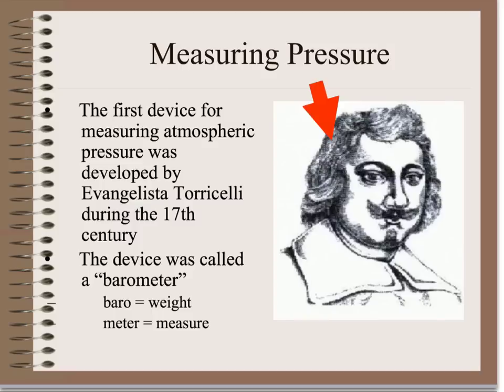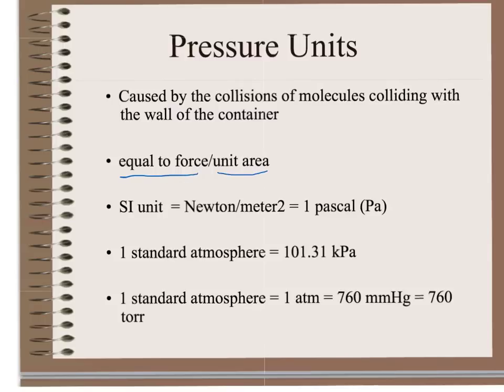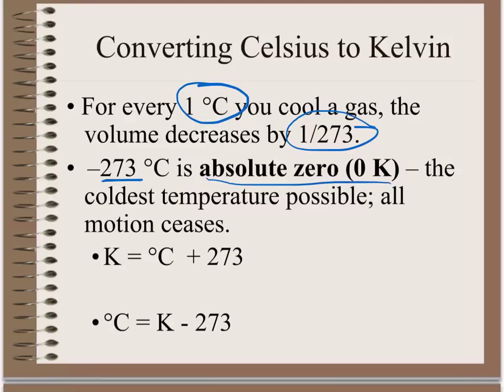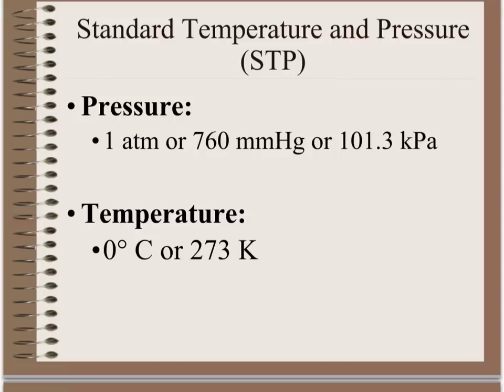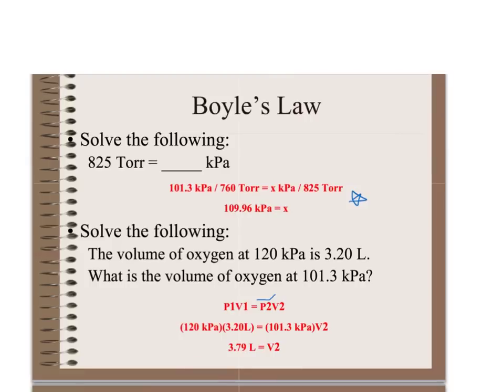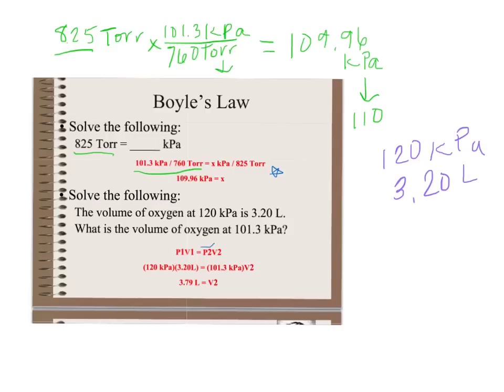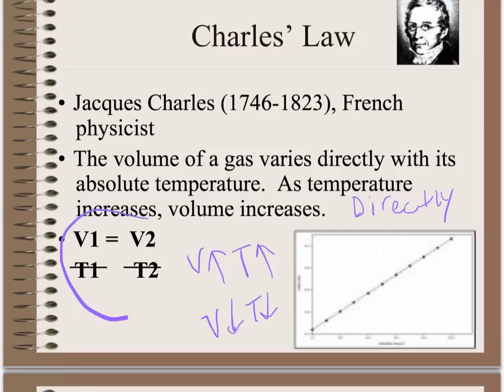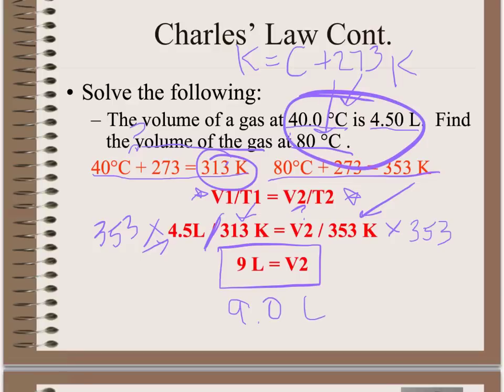Gas Laws Part 1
Gas Laws Part 1-Boyles and Charles made by Coach Corley